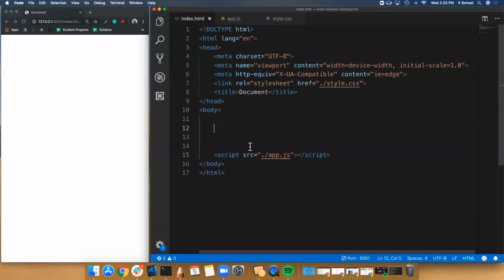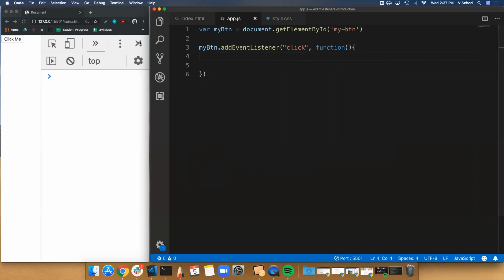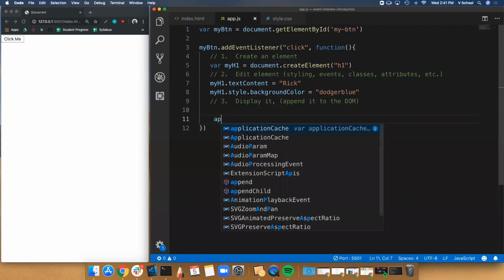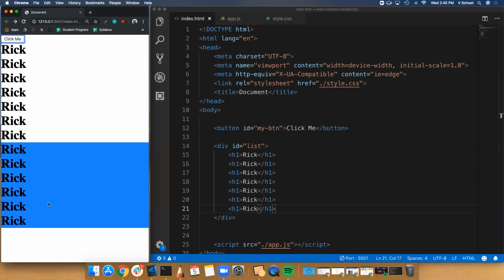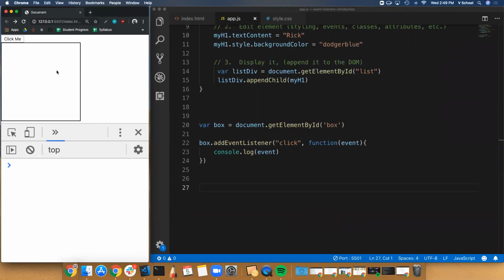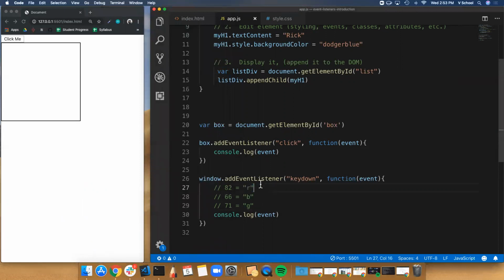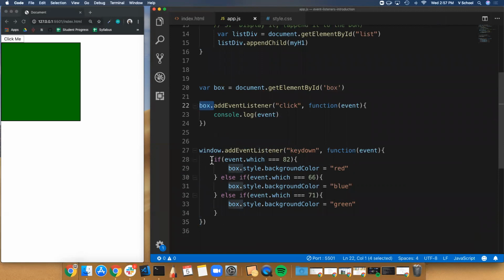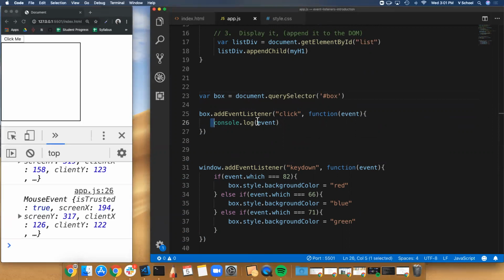JS Event Listeners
Event Listener Write-up